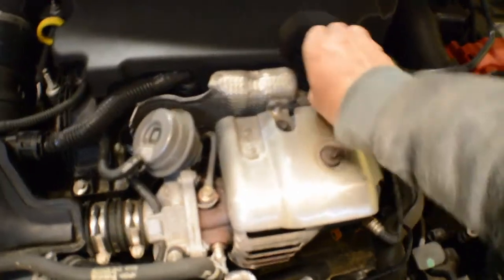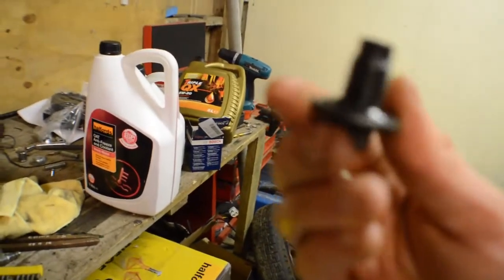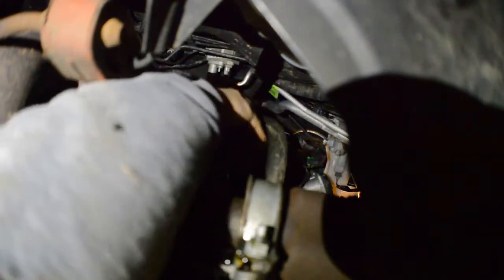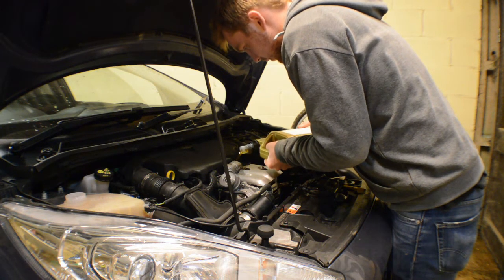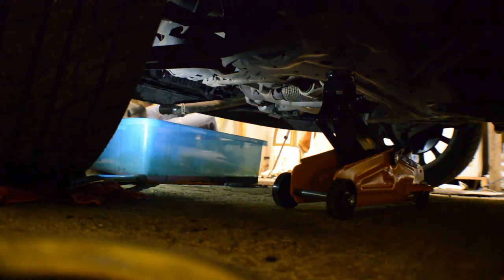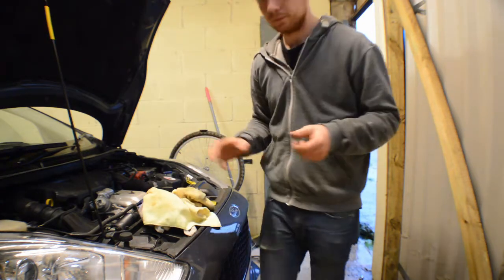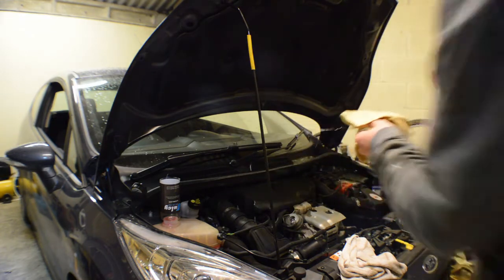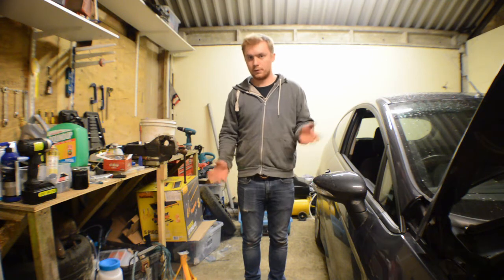How to Service - Fiesta Ecoboost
Today on EuroMods i give the 1.0 Ecoboost Fiesta minor service and troubleshoot the fuel smell in the oil. Enjoy!